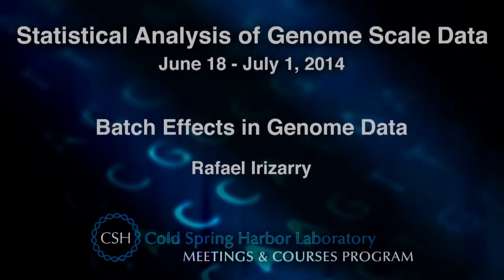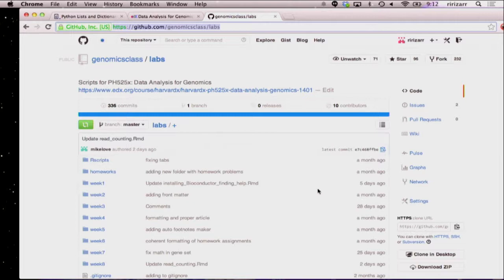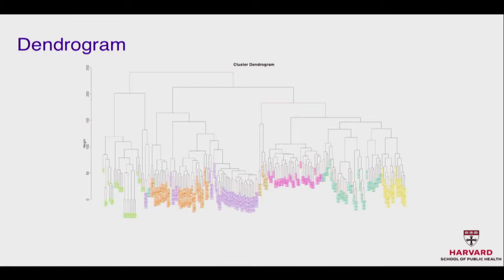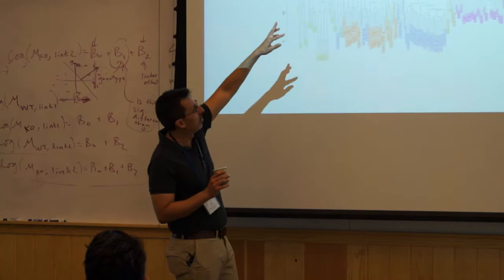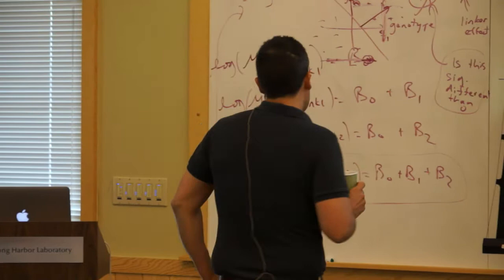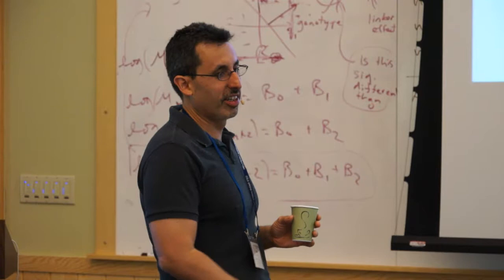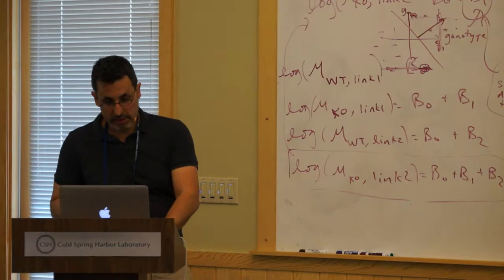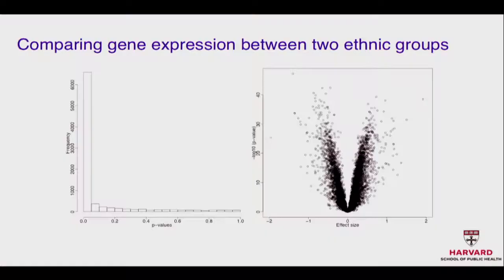Rafael Irizarry, John Hopkins Bloomberg School of Public Health, Baltimore, MD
"Batch effects, experimental design, and methylation data analysis" from the Statistical Methods for Functional Genomics course 2014